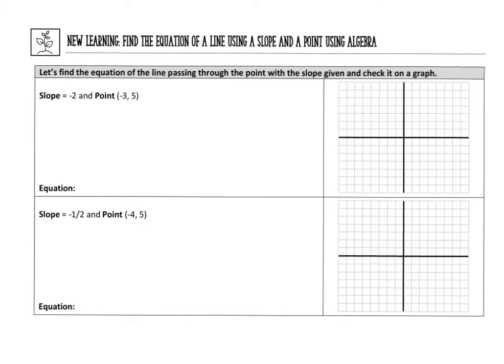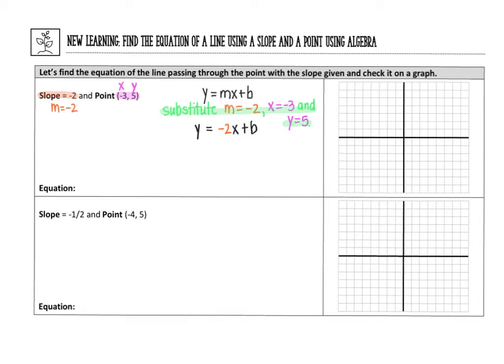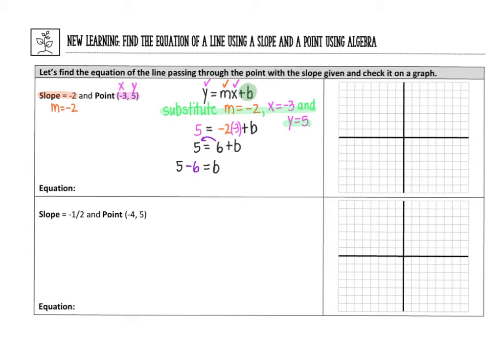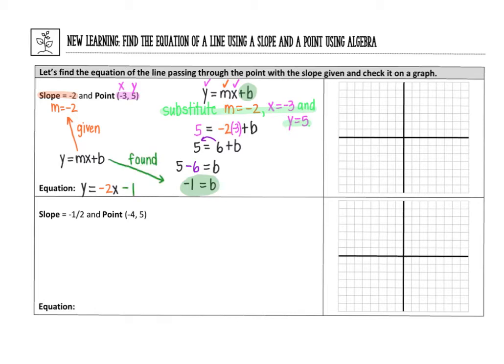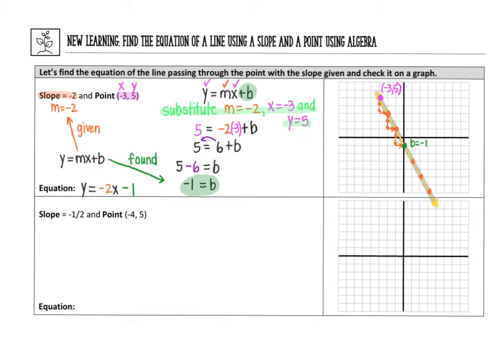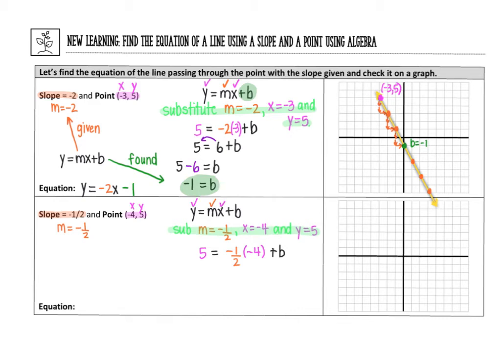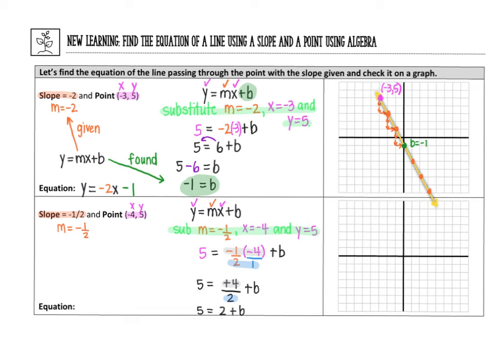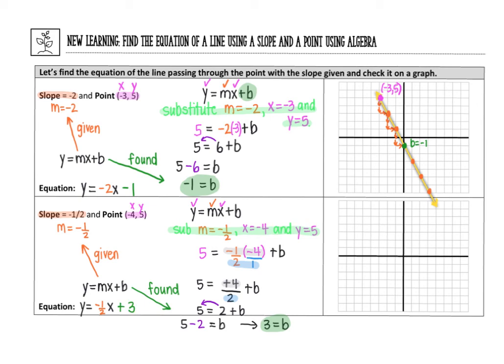Finding y=mx+b given a Point and the Slope